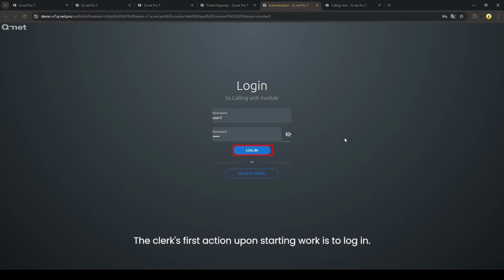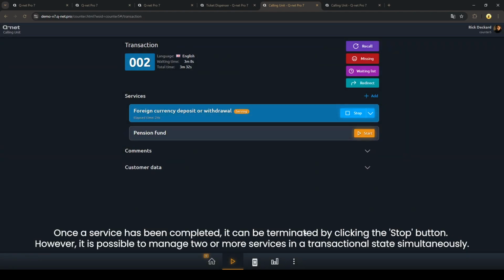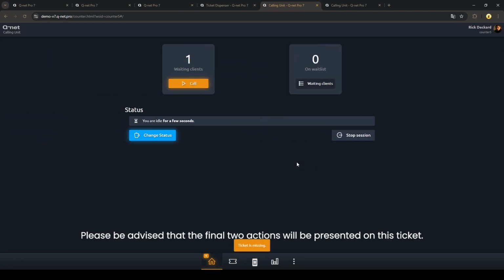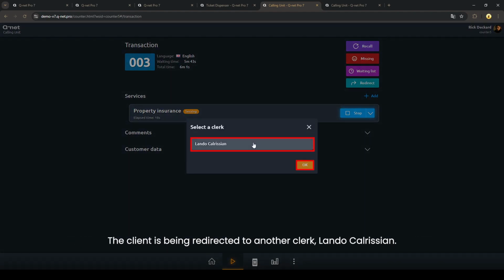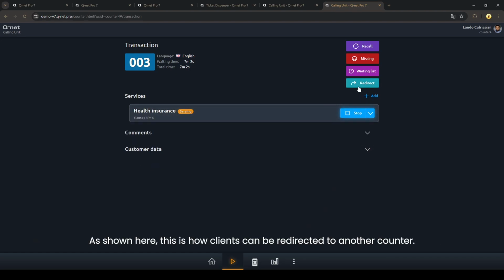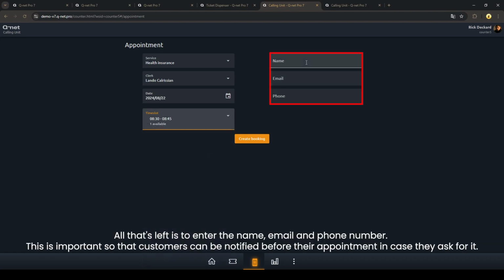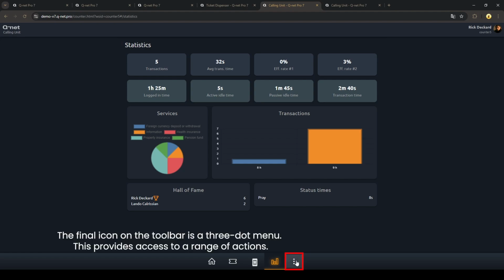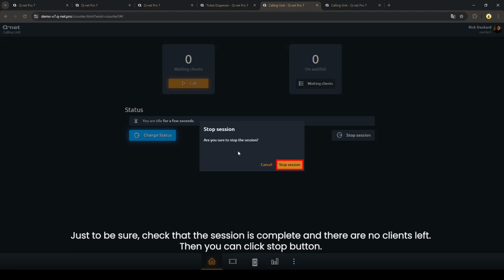Q-net V7 - Software Keyboard tutorial